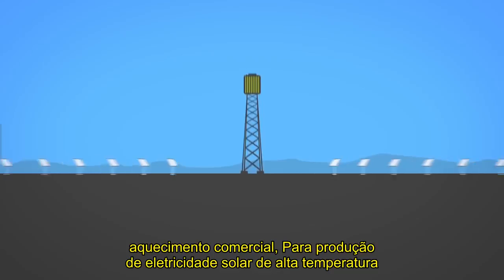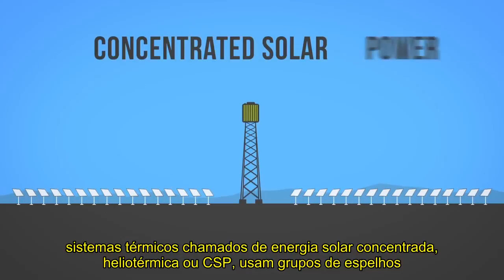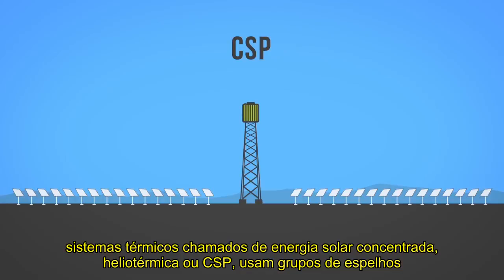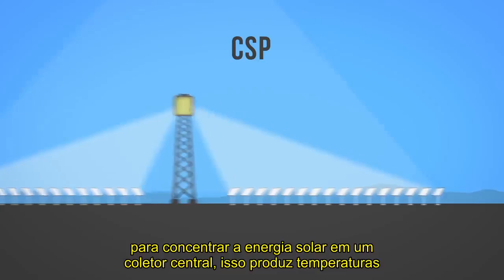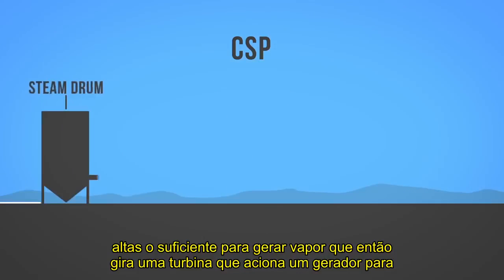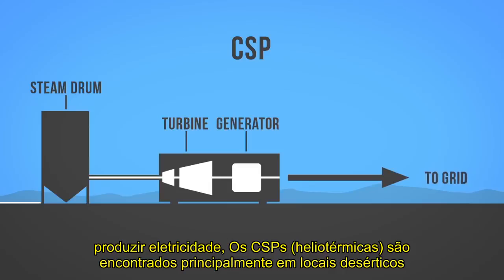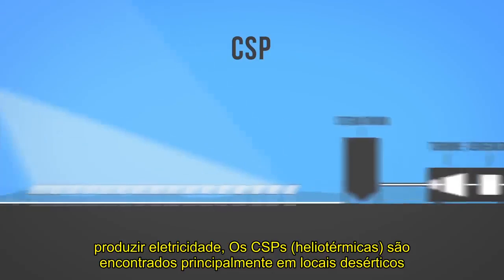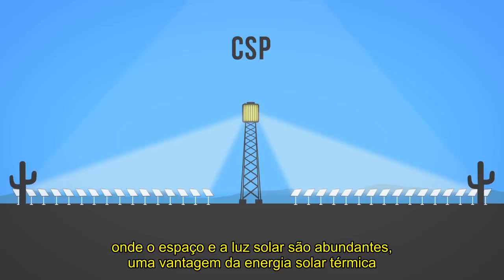Solar Thermal 101 - legendado - Energia Heliotérmica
O Brasil conta com uma alta taxa de radiação normal direta (DNI), especialmente o Nordeste , onde os valores de DNI chegam a ultrapassar 2000 kWh/m². Esse nível de radiação, aliado a locais que contem com condições topográficas adequadas e ventos de baixa velocidade tornam a geração heliotérmica uma opção potencialmente viável.

Uma grande vantagem das tecnologias heliotérmicas é a relativa facilidade da implantação de sistemas de armazenamento (TES - Thermal Energy Storage), minimizando o problema da intermitência e tornando a planta mais "despachável".

É bom lembrar que em aplicações de grande porte, além de infraestrutura de acesso e conexão ao sistema elétrico, é importante a disponibilidade de água (geração de vapor e limpeza).

Trata-se da tecnologia que Frank Shuman implantou há mais de 100 anos!

Vídeo legendado de Student Energy.

Intelekta Energia Eficiente.